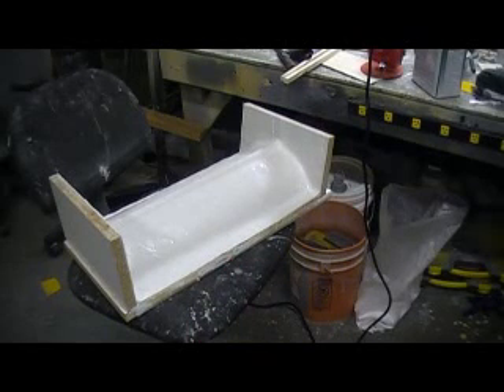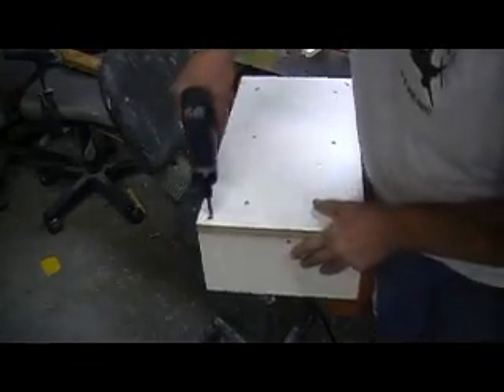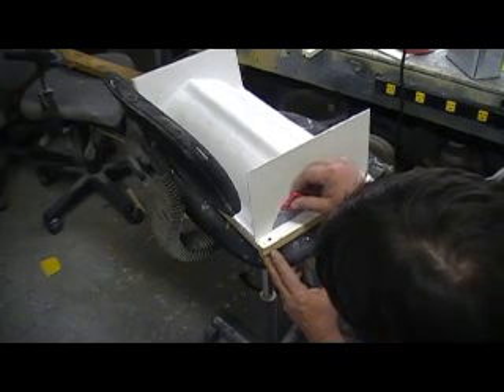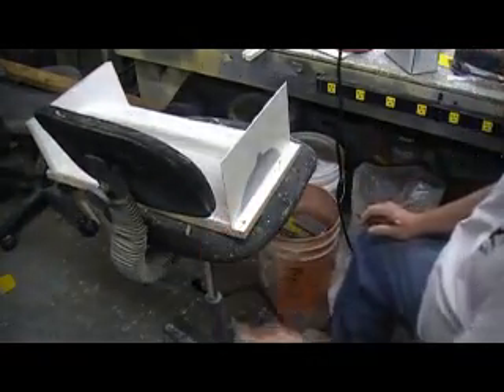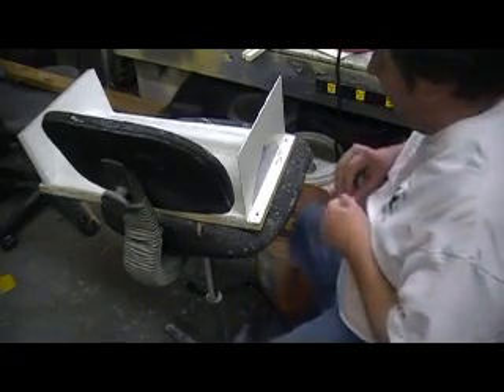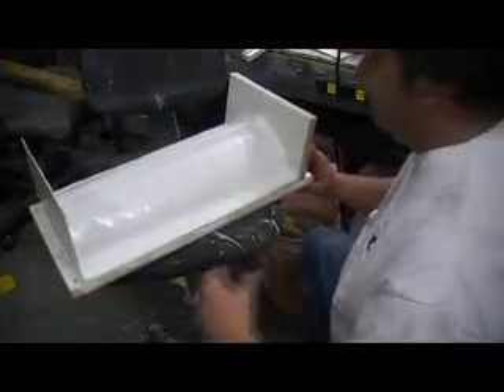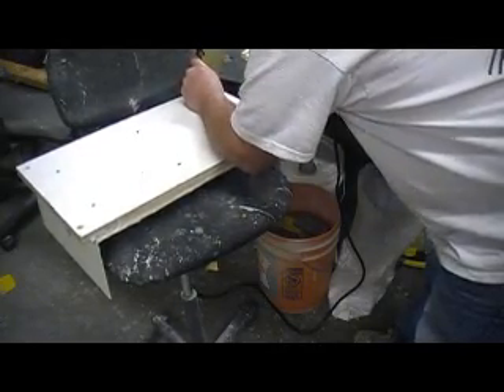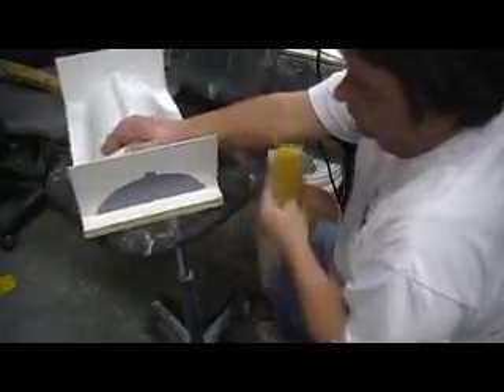how to build a rc jet F-105 thunderchief # 437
moulding hatch